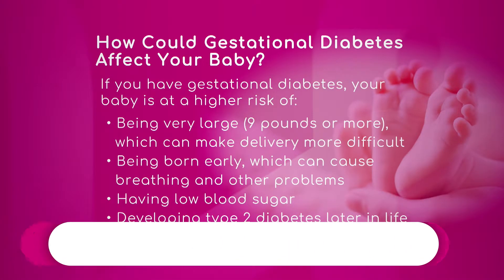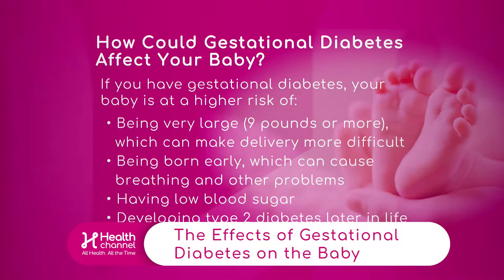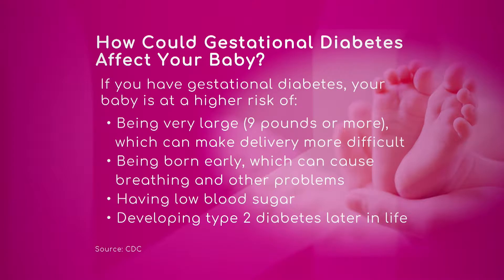The Effects of Gestational Diabetes on the Baby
Being a very large baby, being born early, having low blood sugar and developing diabetes later in the life are some consequences of gestational diabetes on babies.

Dr. Ellen Schwartzbard, Obstetrician and Gynecologist with Baptist Health South Florida, explains there’s a routine test that is recommended for everyone between 24 and 28 weeks, but if a pregnant woman has some risk factors (diabetes, family history or overweight) she can be tested earlier.